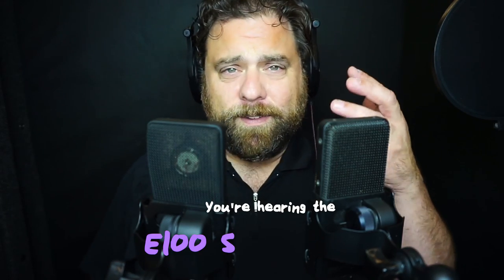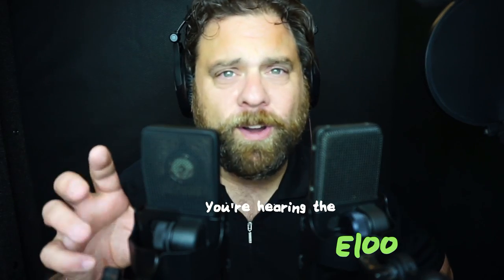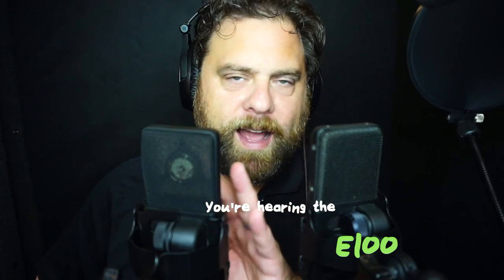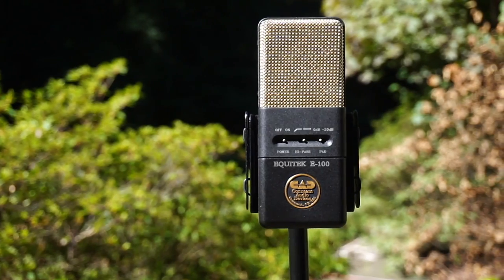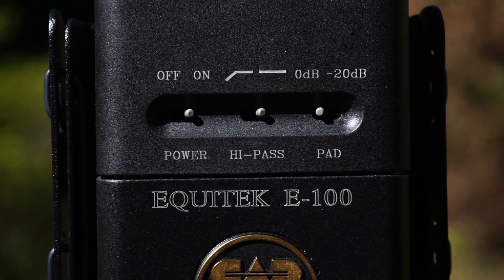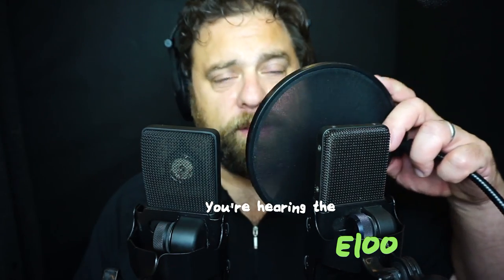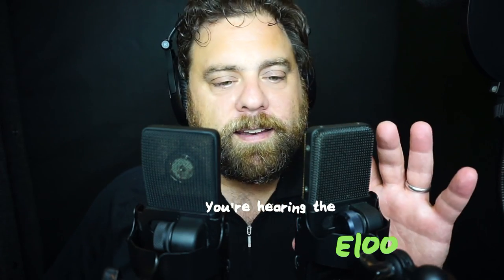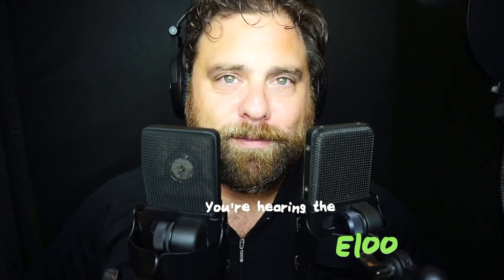Can a mic last forever? 1 year old CAD e100s vs 20 year old CAD e100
A good mic can last a long time, so long as you buy one that is well made. And, it doesn't have to be expensive.
See the CAD e100s (Amazon)